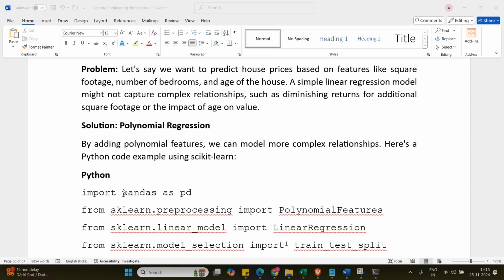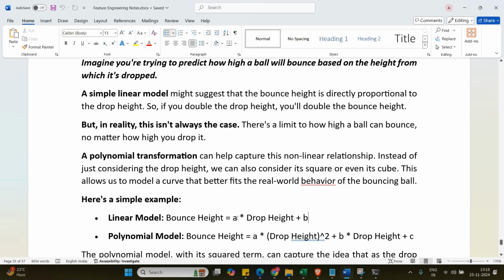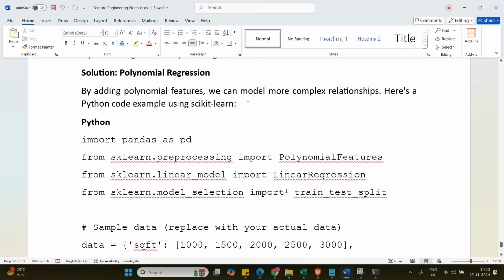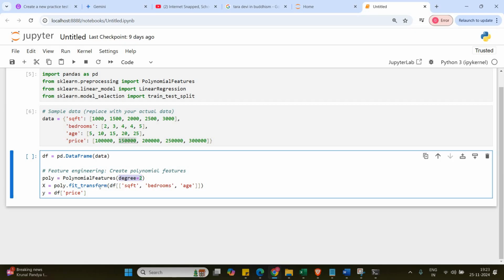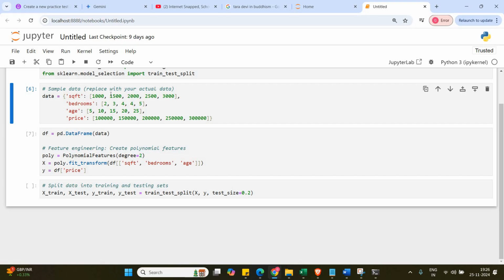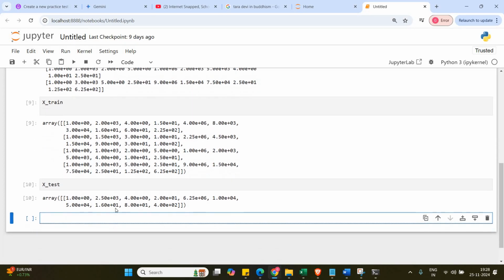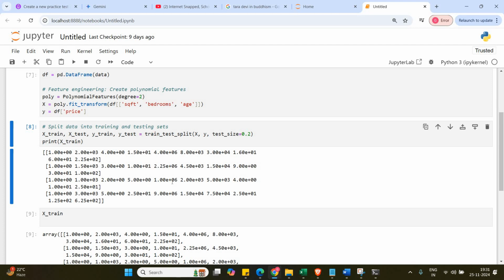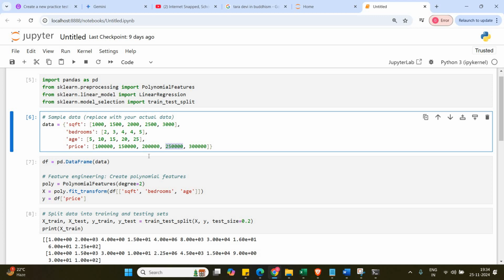Feature Engineering Part 24 - Example for non linear polynomial || By Vikash Shakya